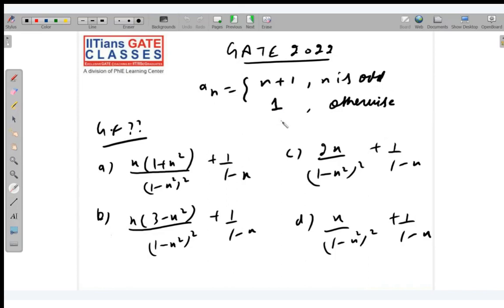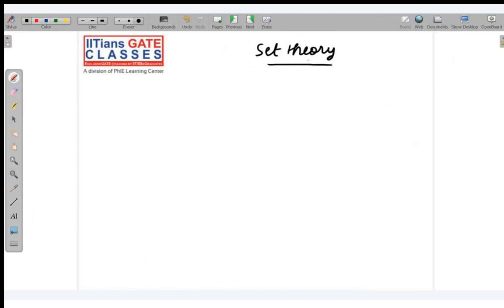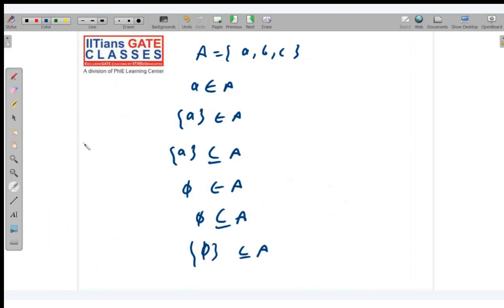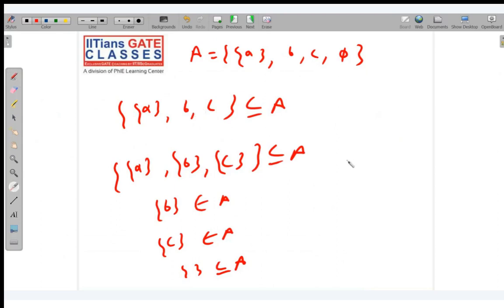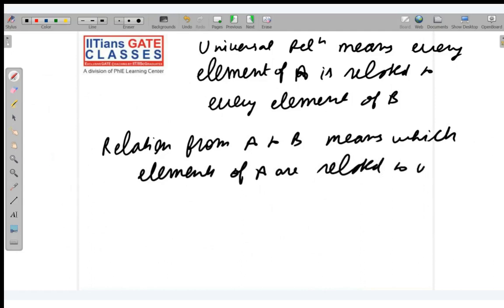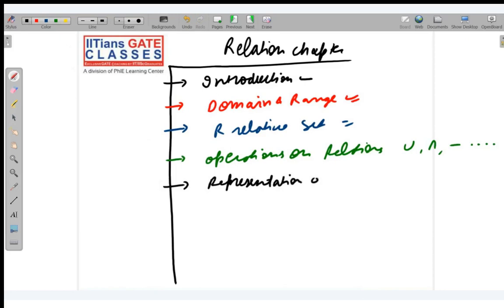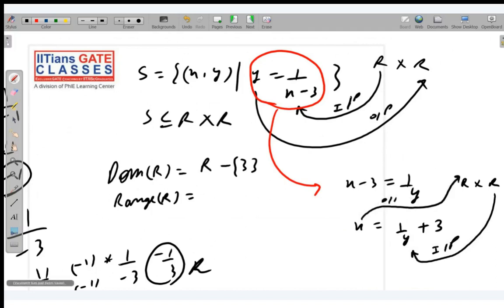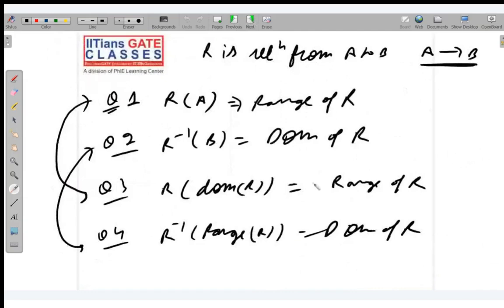Discrete Mathematics | Introduction to Sets and Relations L12 | GATE CS Lectures | GATE CS Coaching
✅Salient Features
Regards,
Team IGC